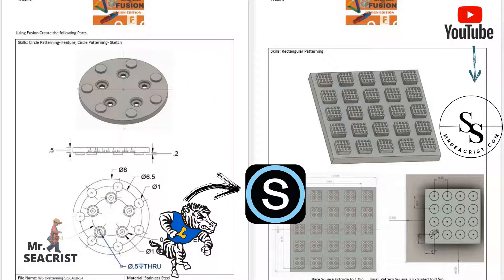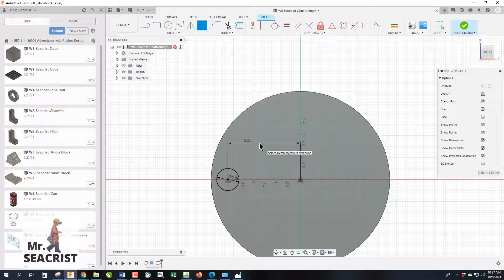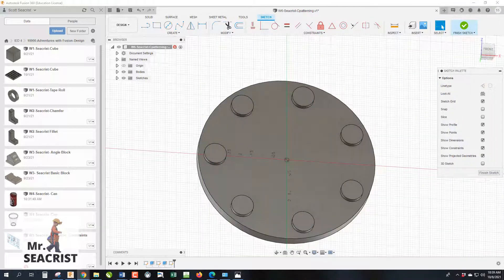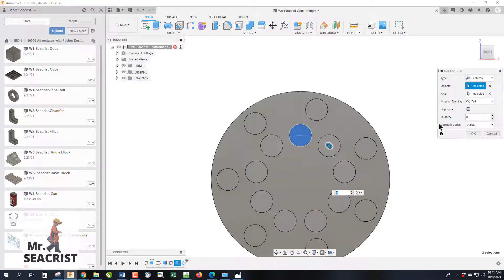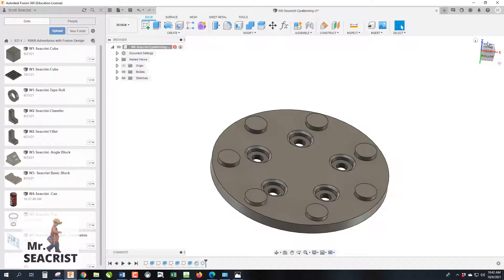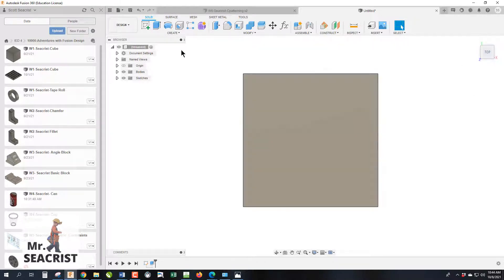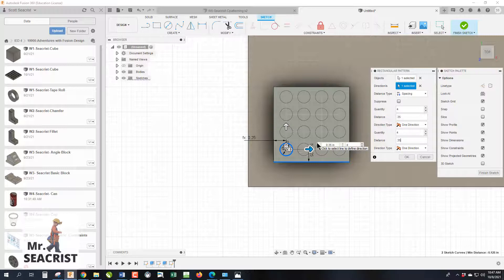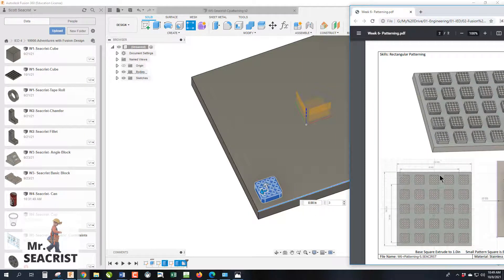F9 & 10 Are You Wasting Time Modeling in Fusion? Learn Circle & Rectangular Patterning to Save Time!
Are you spending too much time modeling in Autodesk Fusion 360? In this video, we’ll show you how to use Circle and Rectangular (Linear) Patterning to speed up your modeling process and make your designs more flexible. You’ll learn how to:

Use Circle and Rectangular (Linear) patterning in both sketches and features

Save time by duplicating parts and features quickly and efficiently

Increase your model’s flexibility to easily adjust if design changes arise

These powerful tools will help reduce repetitive tasks and ensure your models are easy to modify when unexpected changes occur.